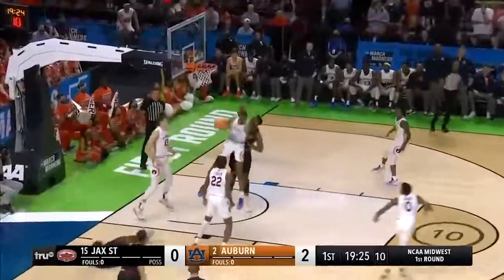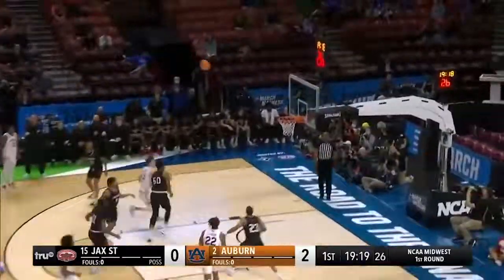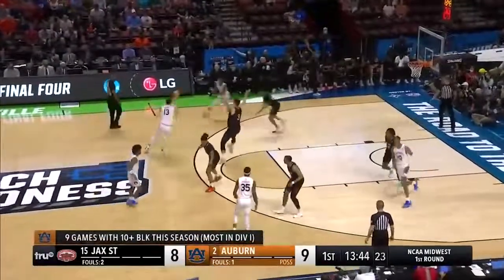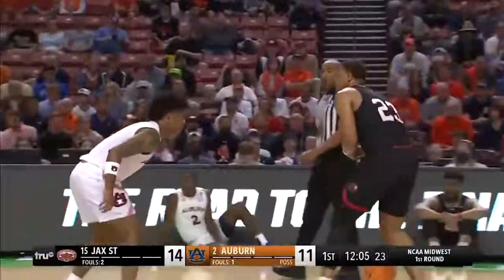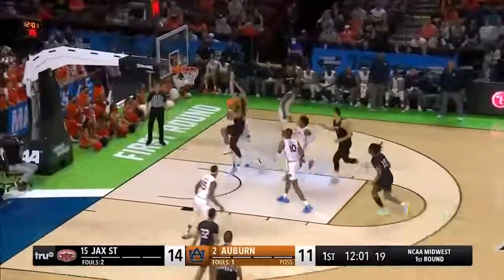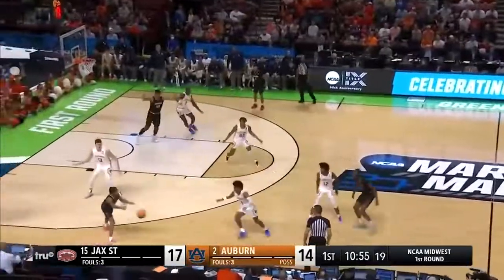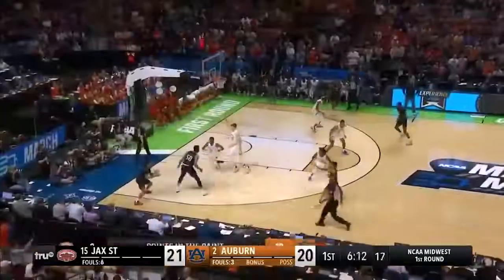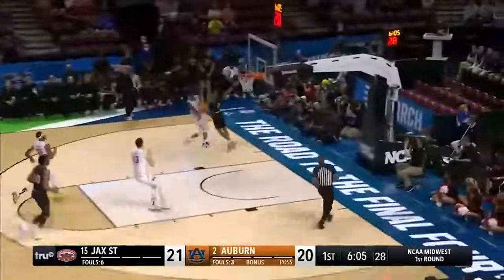Welcome to Jazz!!! 22th Overall Pick Walker Kessler Best Highlights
Welcome to Utah Jazz!!! 22th Overall Pick Walker Kessler Best Highlights